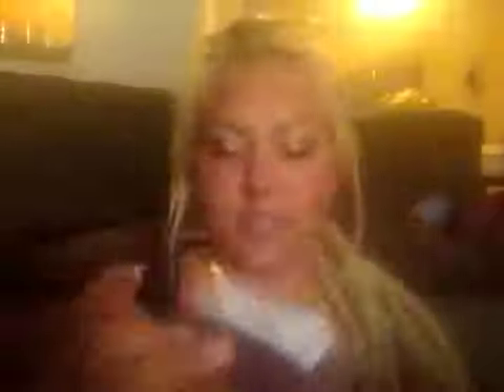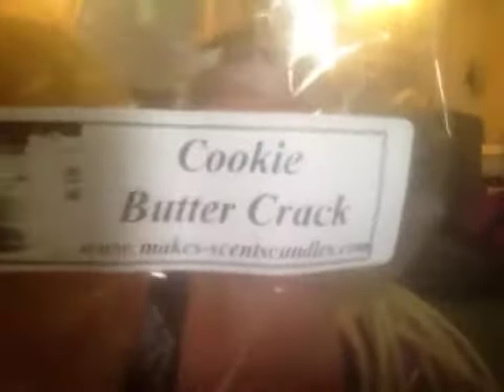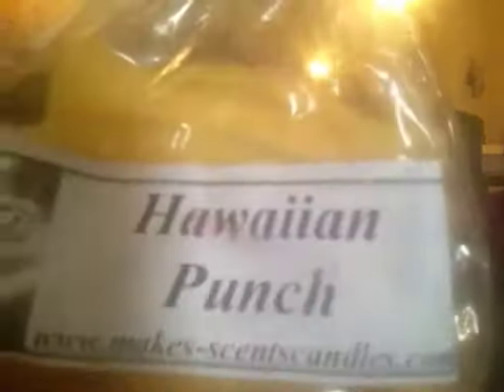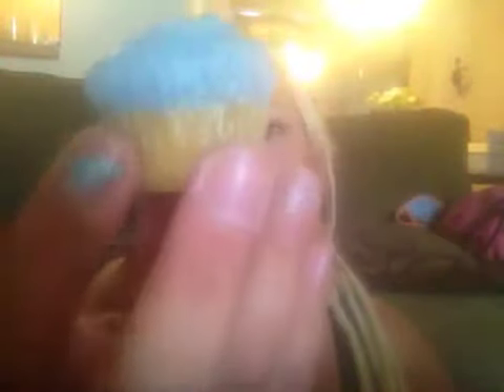Makes scents candle shoppe (first haul)